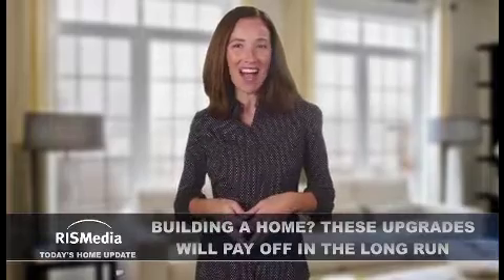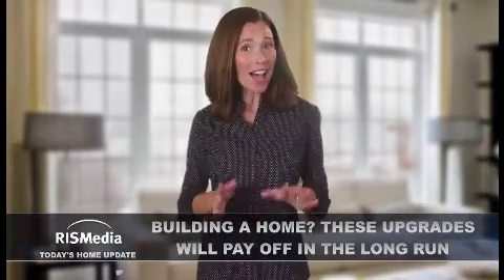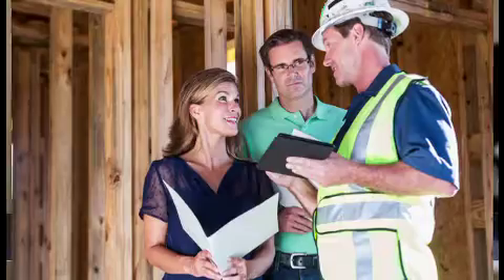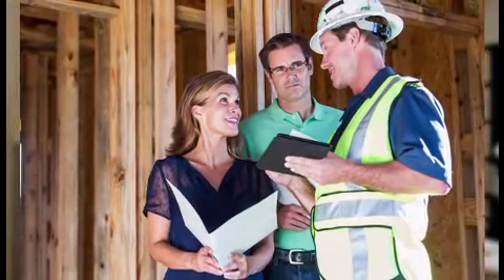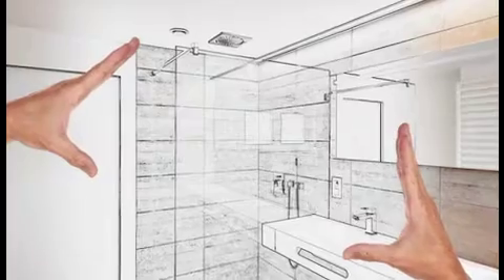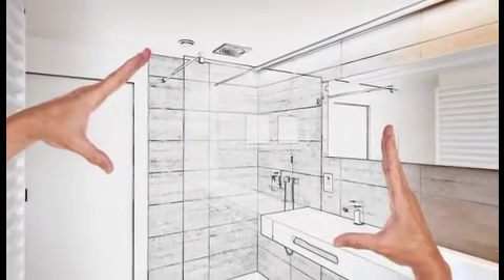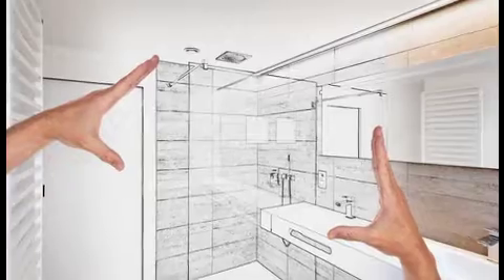DFW Property Management Company: Building A Home These Upgrades Will Pay Off In The Long Run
DFW Property Management.com manages properties in the entire Dallas / Fort Worth metroplex. We offer three property management packages: Silver, Gold, and Platinum. Please click on the links to read more about each one, or check out our comparison page.